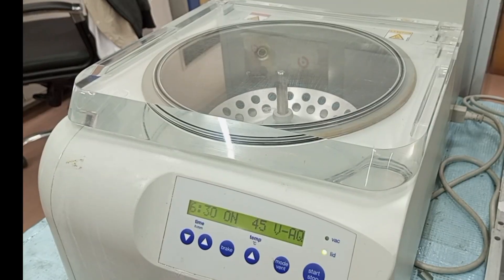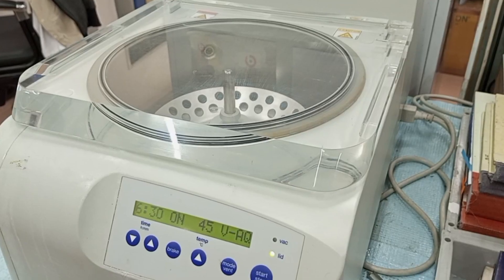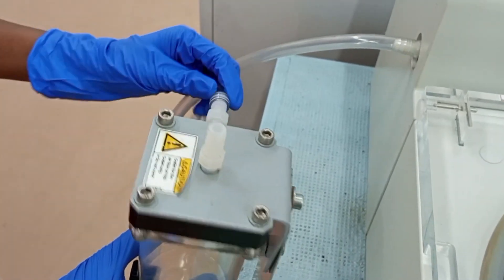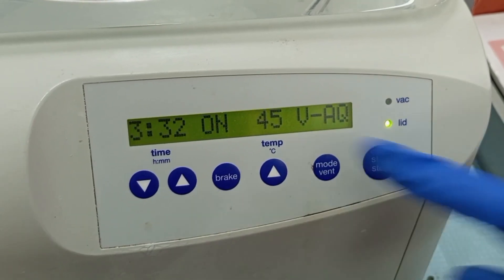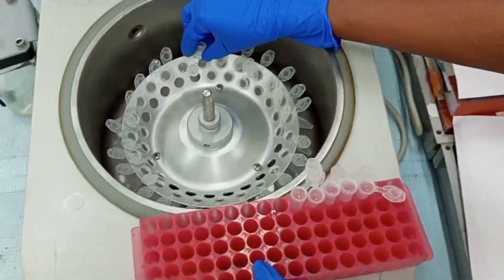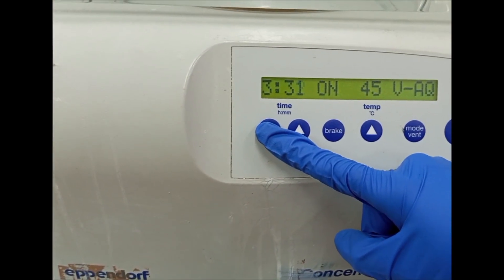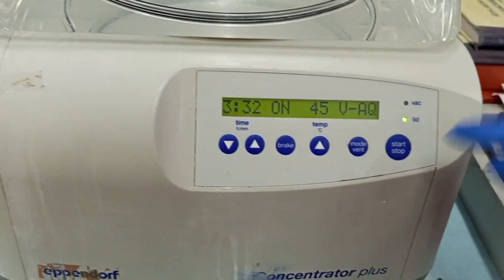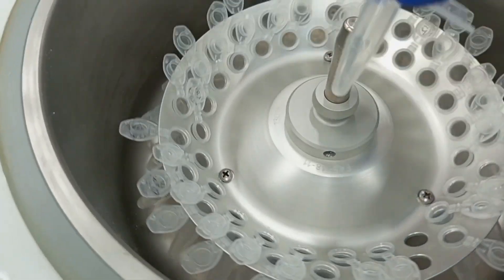Concentrate Your Sample Using Concentrator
The "Concentrator Plus" instrument is an innovative and versatile device designed to showcase the efficient and precise concentration of various substances. Through a live demonstration, users can witness its capabilities in concentrating liquid samples and extracting valuable components.

During the demonstration, the Concentrator Plus will be showcased with its user-friendly interface and state-of-the-art features. The instrument's advanced technology allows for rapid evaporation and concentration of liquids, making it ideal for a wide range of applications such as sample preparation in analytical chemistry, environmental analysis, and drug discovery.

The demonstration will highlight the instrument's automated functions, which enable users to easily set up and monitor the concentration process.